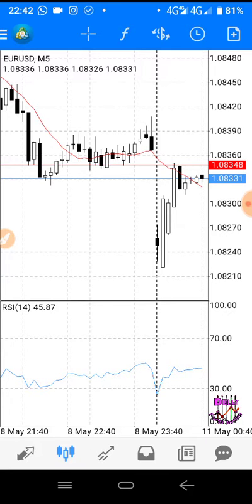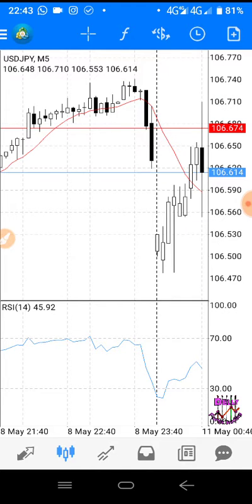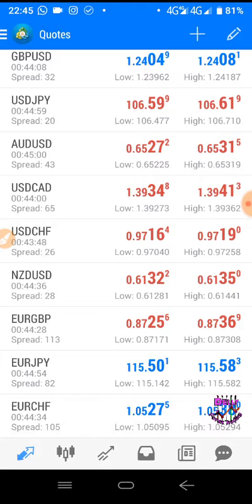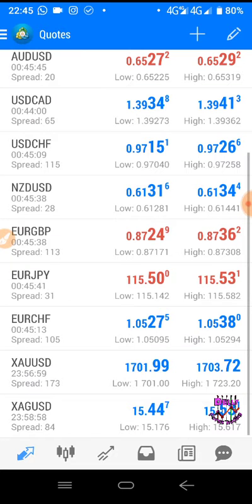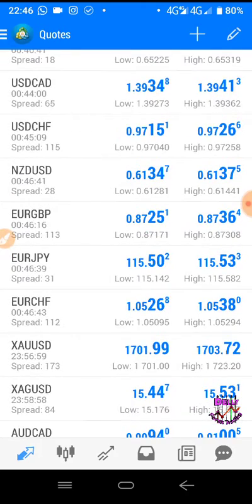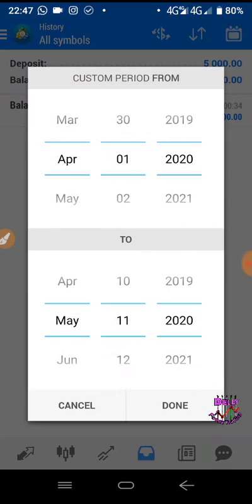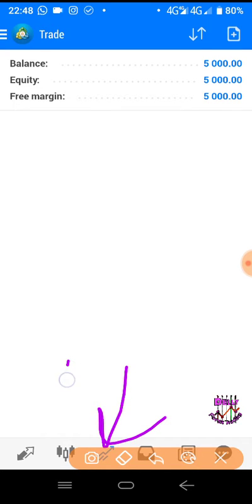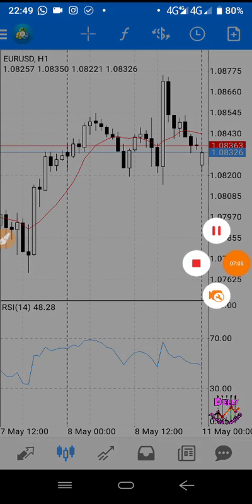MetaTrader 4 Explained: Charts, Quotes, History, Settings